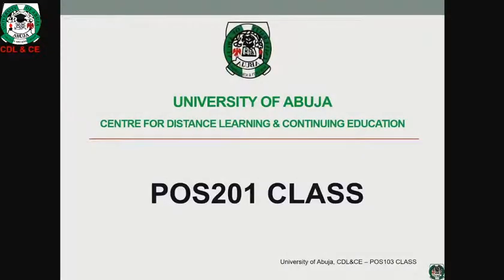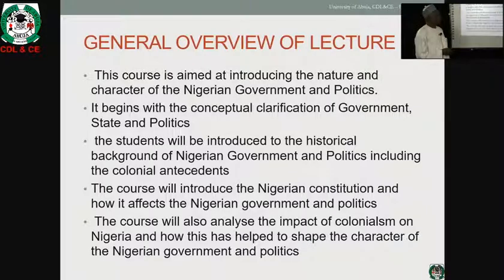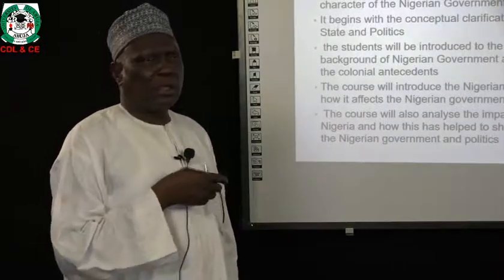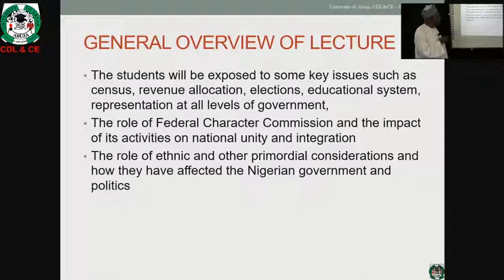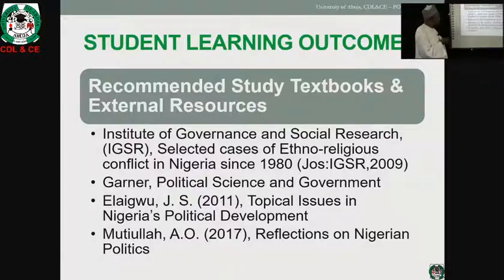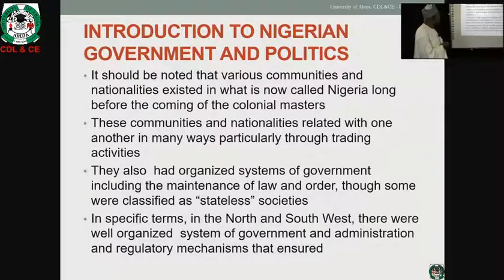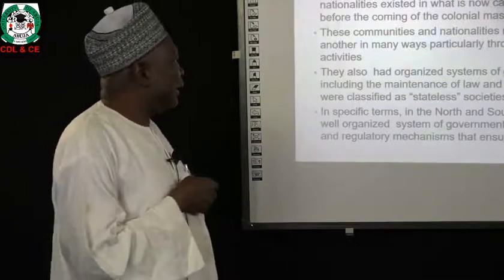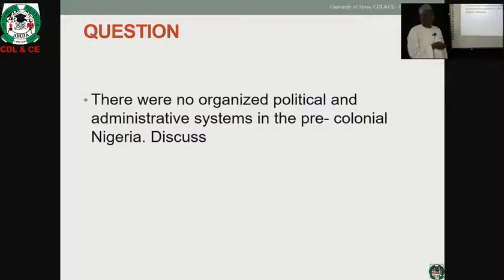POS 201 Introduction To Nigerian Govt & Politics 1